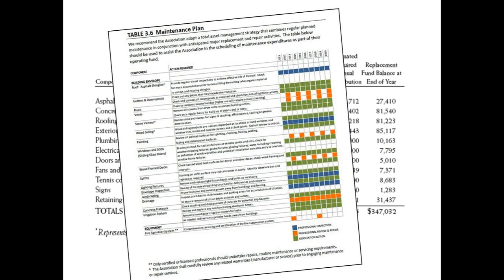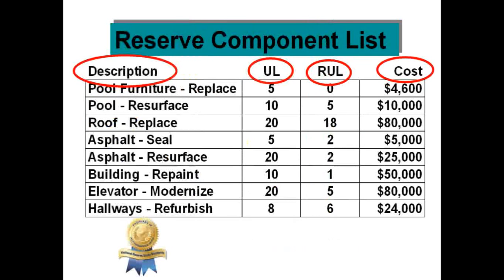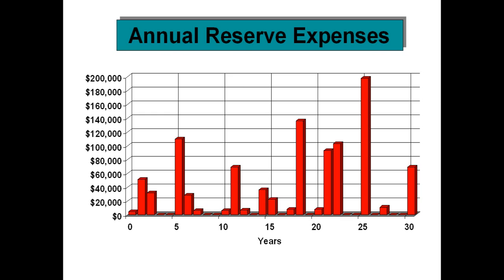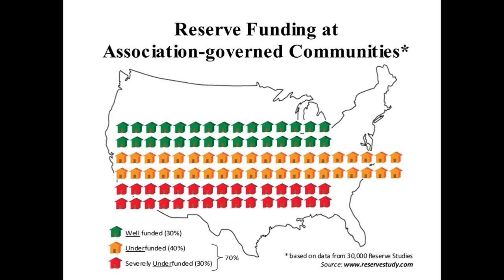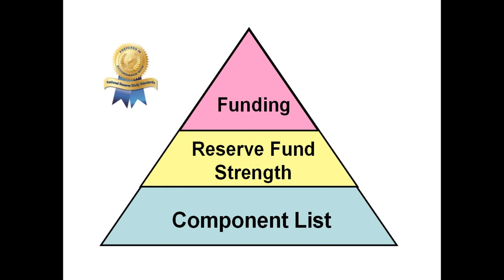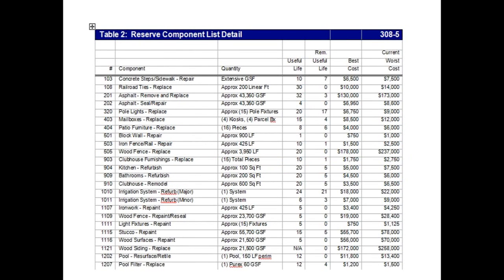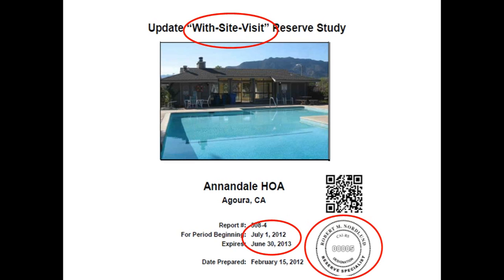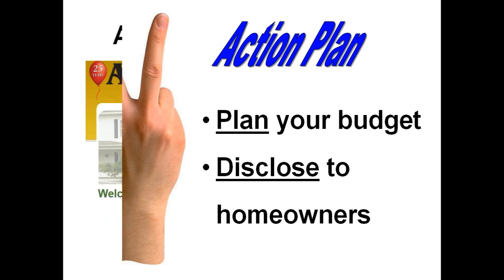How to Read any Reserve Study in 5 Minutes or Less!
Confused about what to look for in a Reserve Study? Join Robert Nordlund, RS and Jim Talaga, RS, both from Association Reserves as they teach you what key results to look for in any completed Reserve Study. Recorded as a live webinar on 6-26-13.